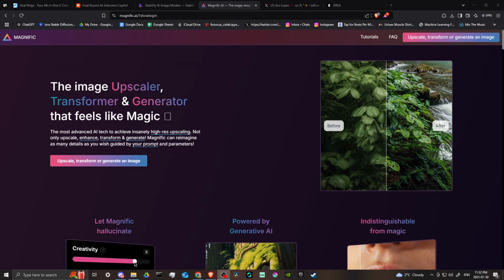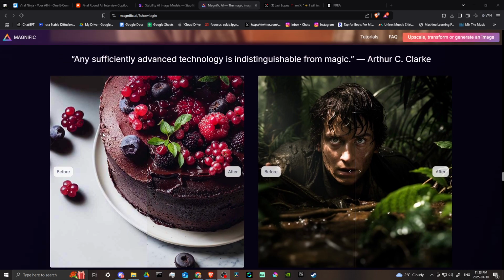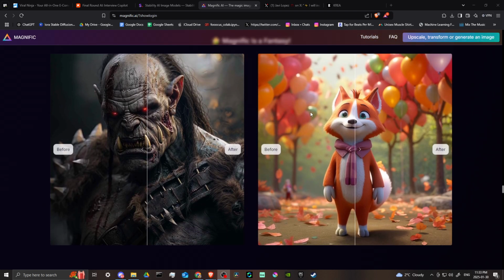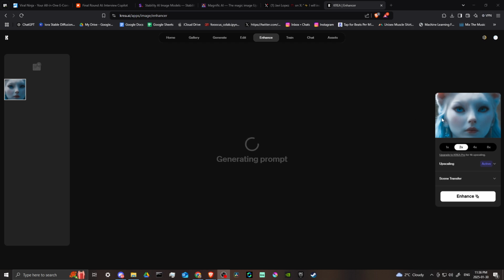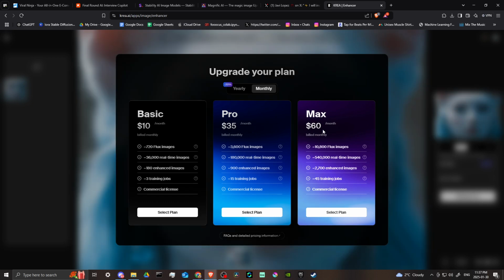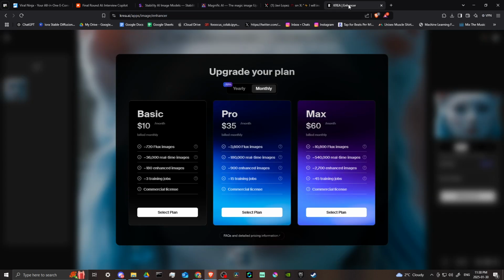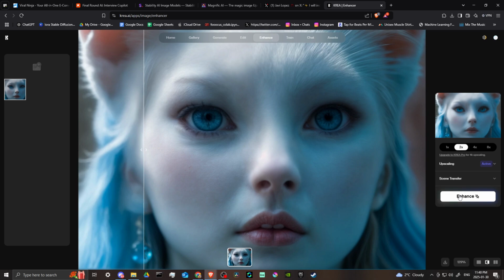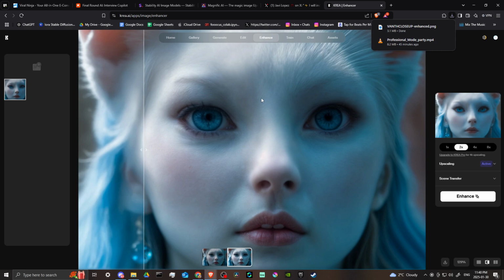Magnific Ai Vs Krea Ai - Full Guide (2025)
Compare Magnific AI and Krea, two AI-powered image enhancement and generation tools that offer advanced upscaling, creative editing, and artistic transformation features.